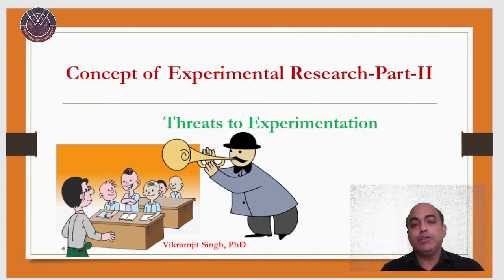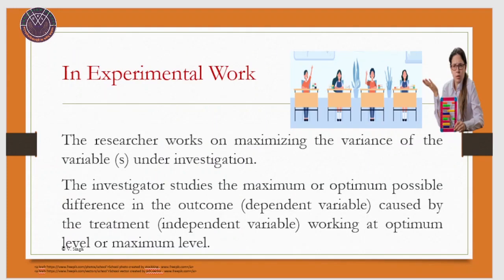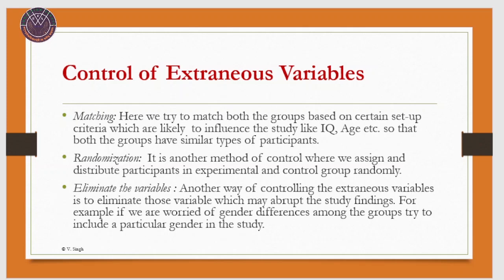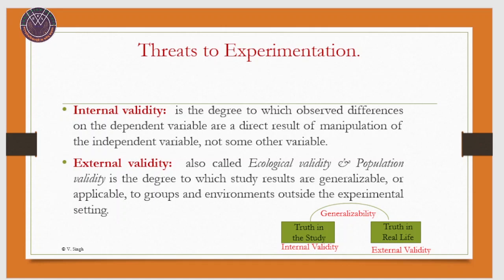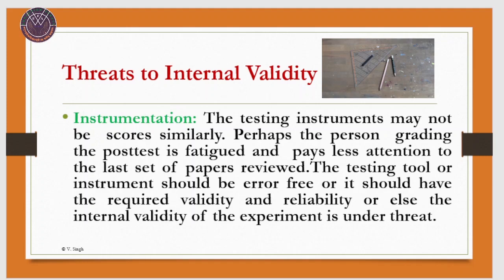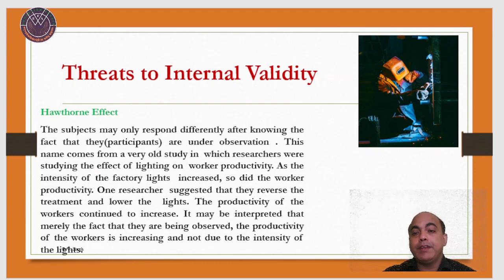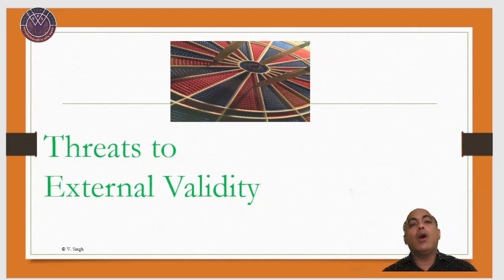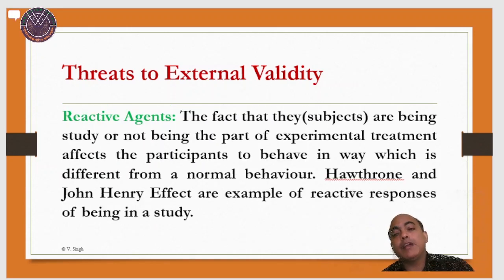Experimental Research-Part-II-Threats to Experimentation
This video is the second video in the series of experimental research. This video talks about different threats involved in a experimental process or study. Threats to internal and external validity of an experimental work is also discussed. Also a few techniques of controlling the threats have been also presented.